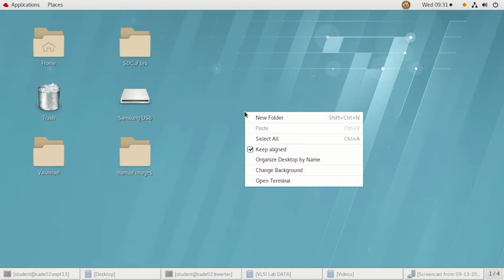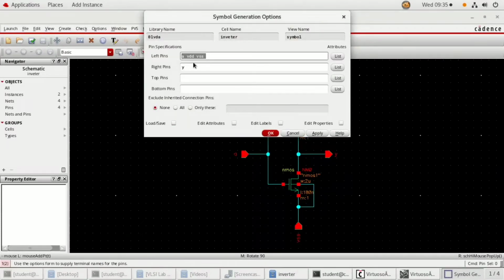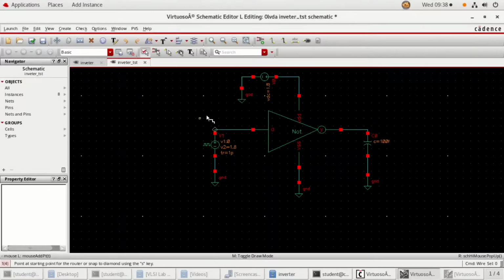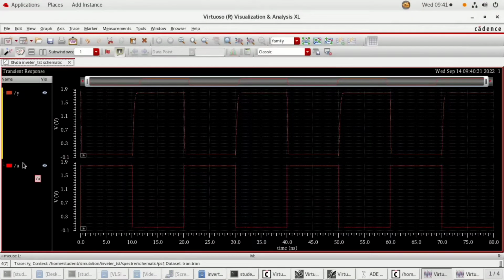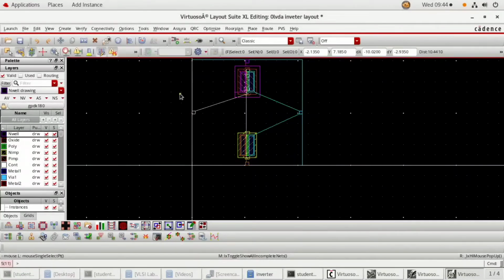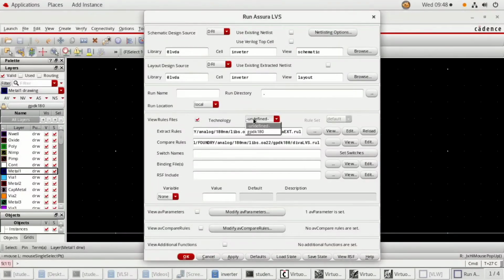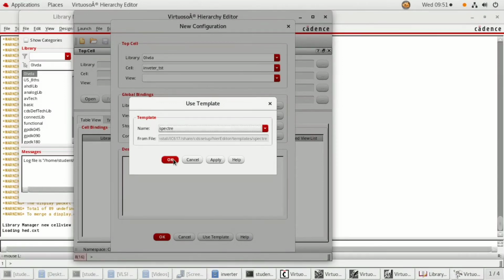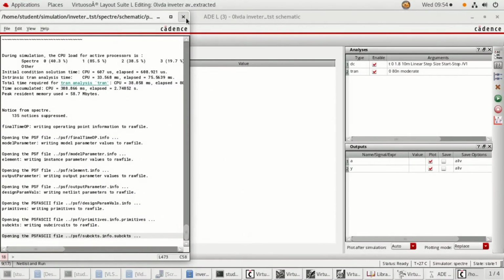Inverter Schematic-Testcircuit and Layout using Cadence